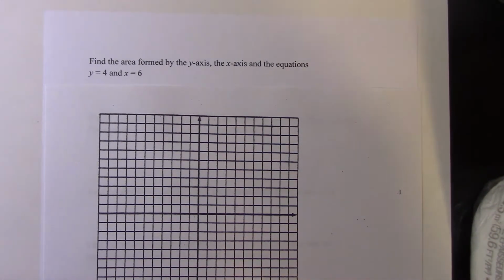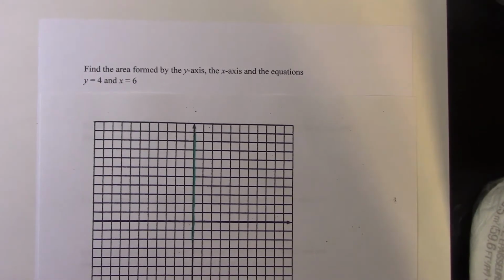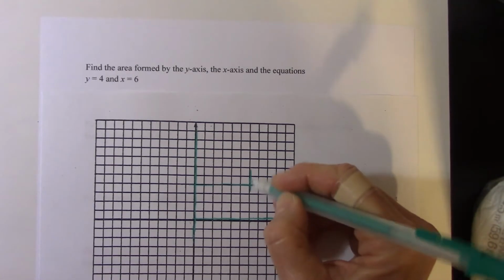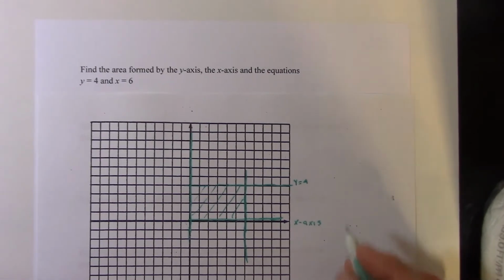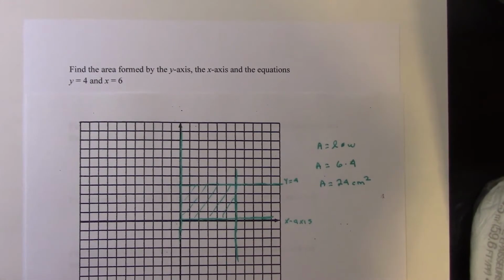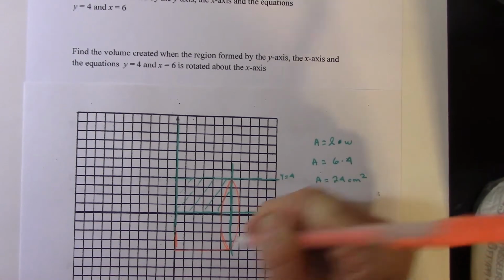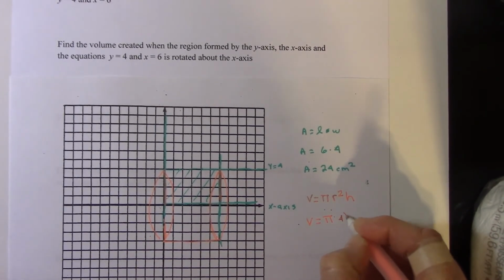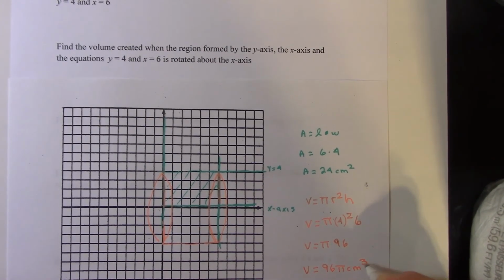Introducing Area under a Curve and Solids of Revolution at Middle School Part 1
This video illustrates how to place a rectangle in the coordinate plane, then calculate the area.  It also rotates the rectangle around the x-axis to create a cylinder, then has the students calculate the volume.
This video introduces vocabulary and concepts from Calculus at a level appropriate for middle school or high school students.